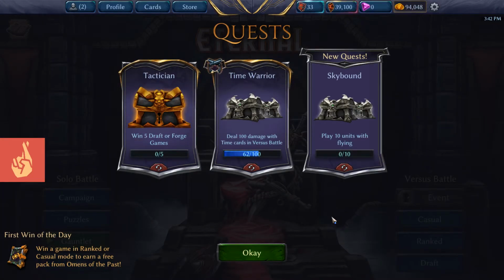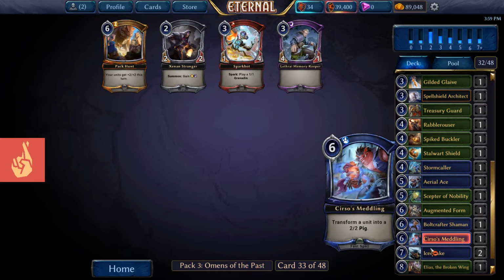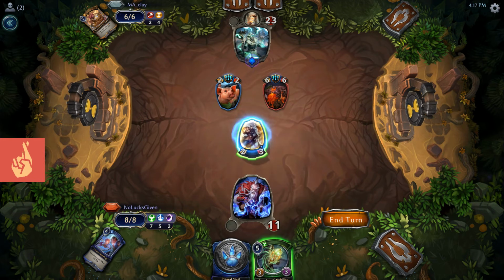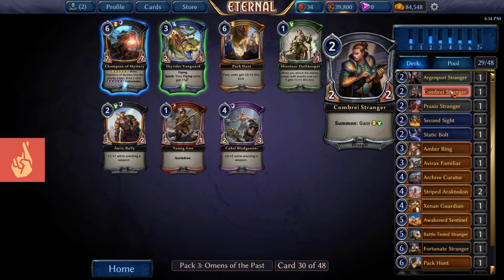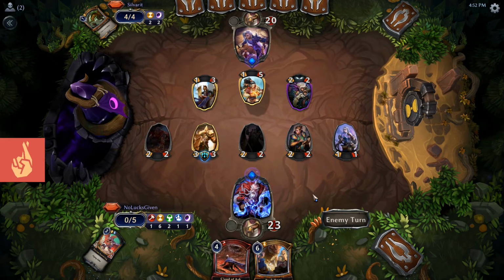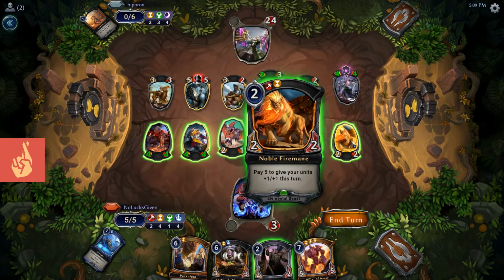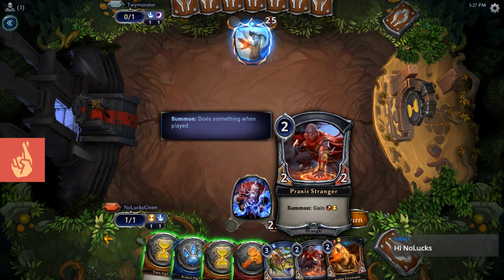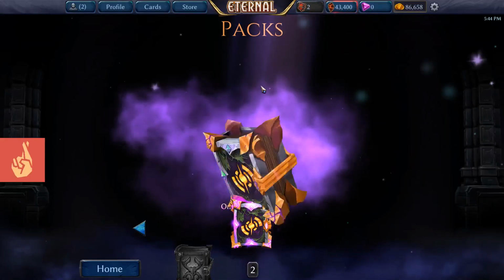Eternal Drafting Elias Hooru and Strangers 9/14/17 Full Stream